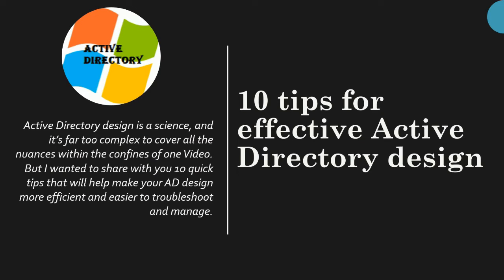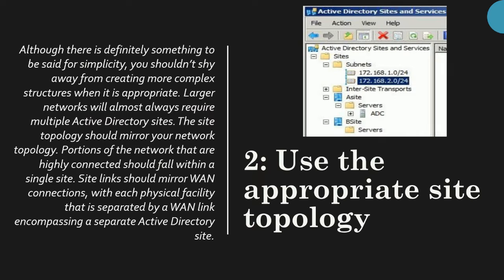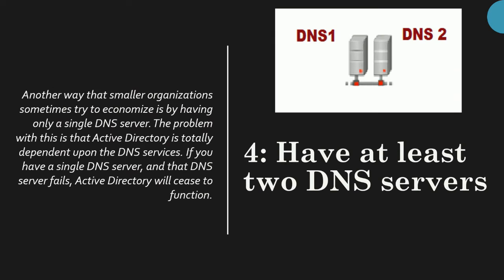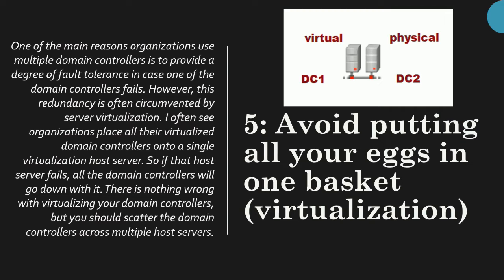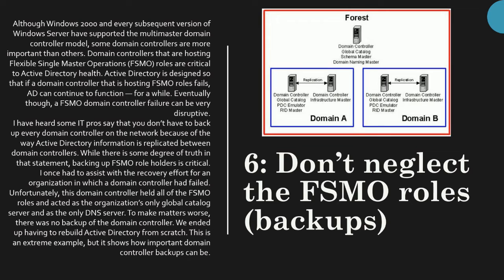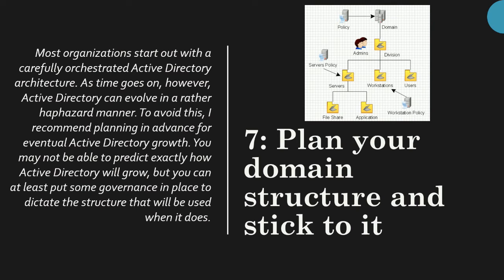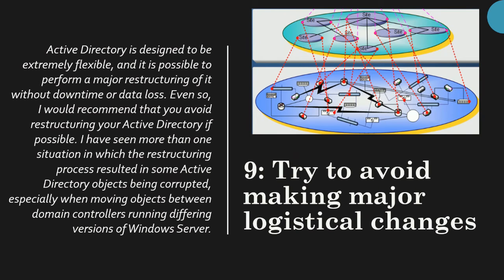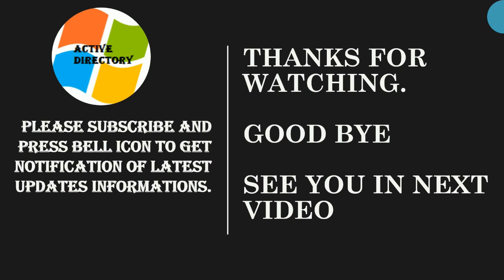10 tips for effective Active Directory design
10 quick tips that will help make your AD design more efficient and easier to troubleshoot and manage

About : MASTER OF ACTIVE DIRECTORY is an Education YouTube Channel, where you can find technical and learning videos on Active directory, Windows and windows tips and trick for basic and advance levels, New Video is Posted after two days :)
You can also learn our AD replication trouble shooting videos from below links: